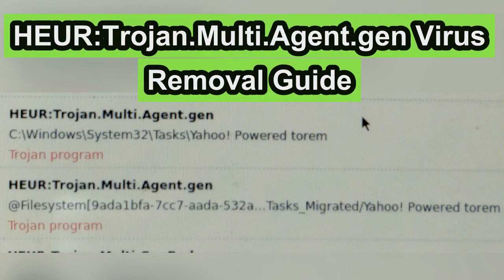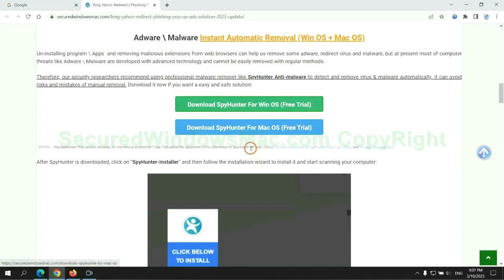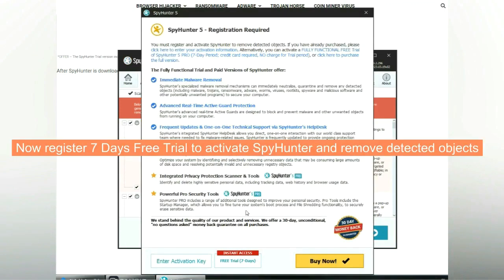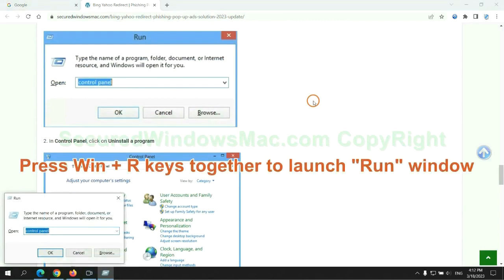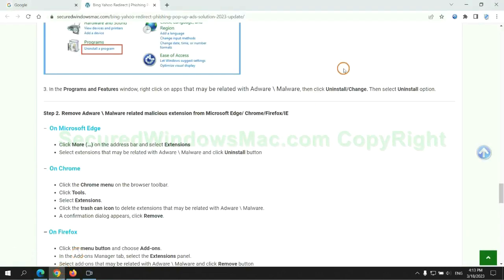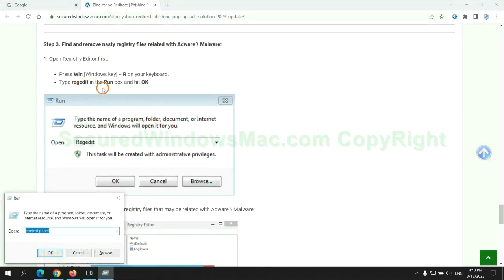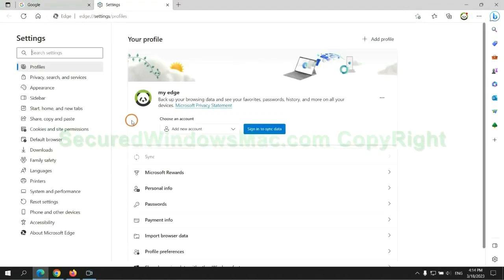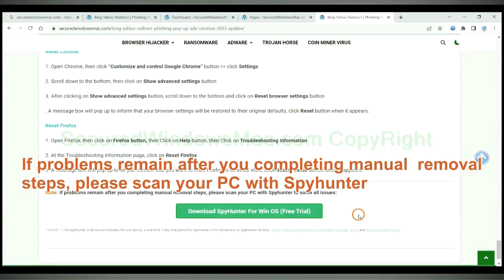HEUR:Trojan.Multi.Agent.gen Removal Instructions [2024 Update]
This video will show you how to remove HEUR:Trojan.Multi.Agent.gen. For details, please check

How to Remove HEUR:Trojan.Multi.Agent.gen from My Computer Completely?
Ways to Remove HEUR:Trojan.Multi.Agent.gen Completely
How to Delete HEUR:Trojan.Multi.Agent.gen Effectively?
Quick Way to Get Rid of HEUR:Trojan.Multi.Agent.gen Virus Effectively
Totally Remove HEUR:Trojan.Multi.Agent.gen from Computer
How Can I Completely Remove HEUR:Trojan.Multi.Agent.gen from My PC?